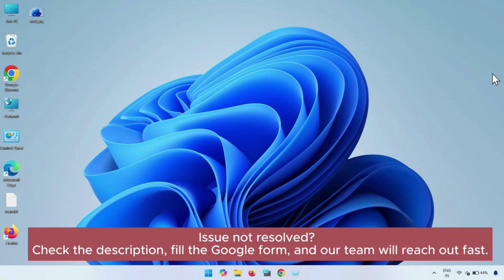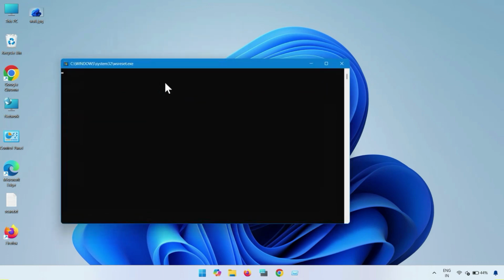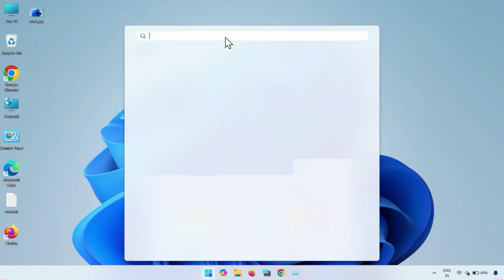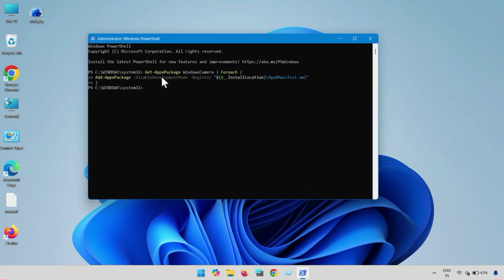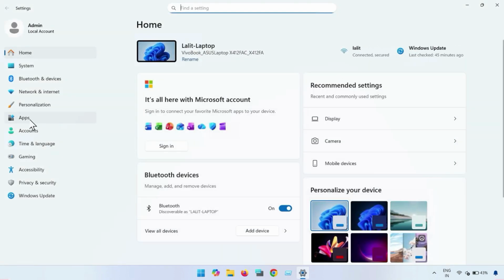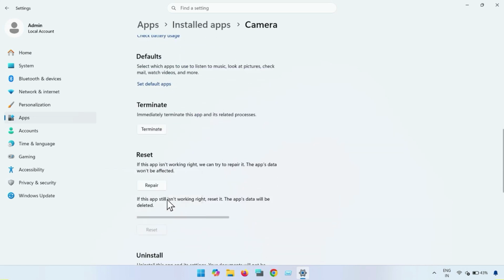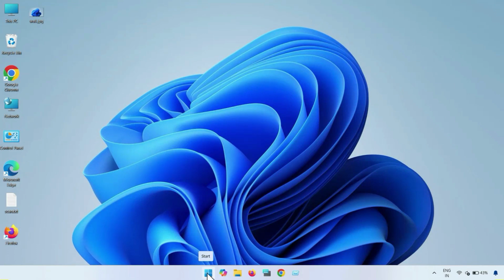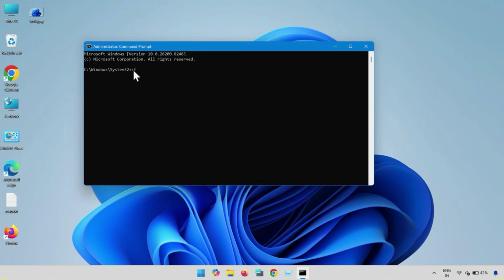Camera App Not Working FIX Windows 11 (2026 Guide)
Fix Windows Camera App Won’t Open FAST ⚡
Laptop Camera Not Working on Windows 11? EASY FIX!
Windows 11 Camera App Crashing or Freezing FIXED
Fix Webcam Not Detected Windows 11
Camera App Black Screen Problem Windows 11 SOLVED
Fix Camera Error Code on Windows 11 FULL GUIDE
Webcam Not Showing in Device Manager? FIX NOW!
Windows Camera App Not Responding FIXED
Fix Integrated Laptop Camera Not Working Windows 11